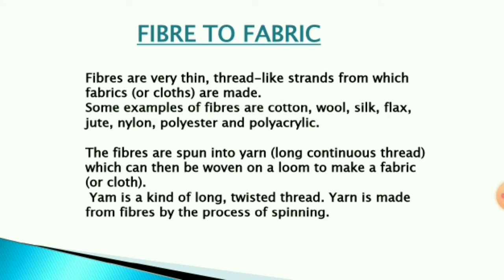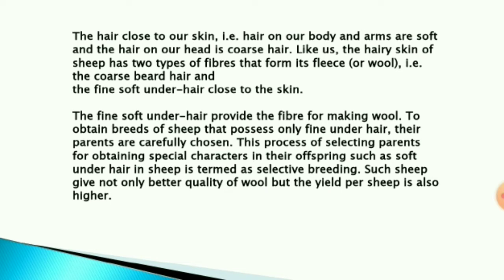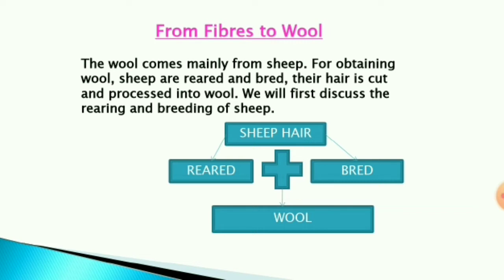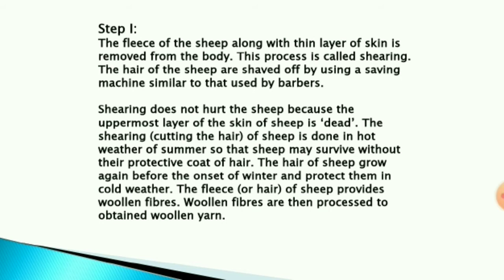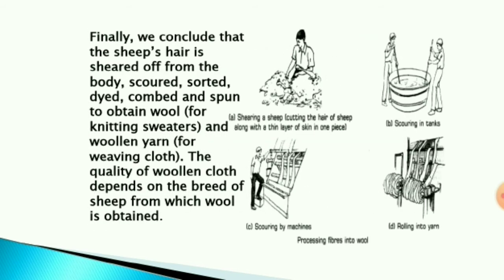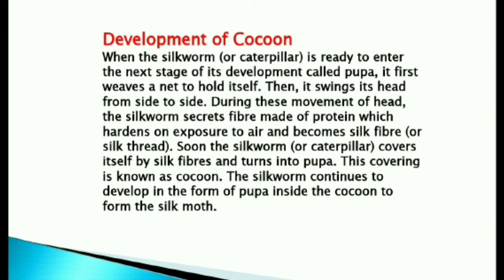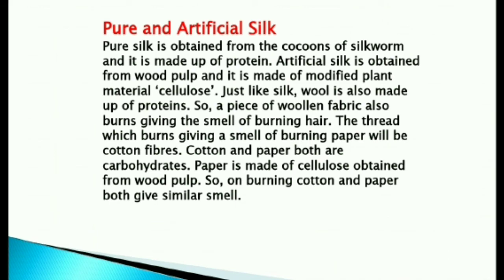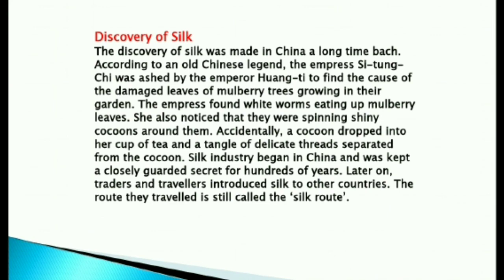FIBRE TO FABRIC-RAPID REVIEW|MIDDLE SCHOOL|QUICK|SIMPLE LEARNING|CLASS 5,6,7,8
🔋FIBER TO FABRIC🔋43/6

Fibres are very thin, thread-like strands from which fabrics (or cloths) are made. Some examples of fibres are cotton, wool, silk, flax, jute, nylon, polyester and polyacrylic. The fibres are spun into yarn (long continuous thread) which can then be woven on a loom to make a fabric (or cloth). Yam is a kind of long, twisted thread. Yarn is made from fibres by the process of spinning.
There are two types of fibres, i.e. natural fibre and man-made fibre (nylon, rayon). Some of our clothes are made from yarn derived from the animal fibre. These are the types of natural fibres as they are obtained from nature. Natural fibres are the fibres which are obtained from natural sources like plants and animals.
Wool and silk fibres are obtained from animals. Wool is obtained from the fleece (hair) of sheep or yak and silk fibres come from cocoons of the silk moth.
Wool
The wool comes from animals like sheep, goat, yak, camel, llama and alpaca. The wool yielding animals bear a thick coat of hair on their body. The hair which gives us wool and keeps them warm during the cold winter season. The hair (wool) on the body of wool-yielding animals trap a lot of air. Air spaces between the wool fibres trap air. Since the air is a poor conductor of heat. So, the air trapped in hair shields the body from cold and keeps them warm in winter.
The hair close to our skin, i.e. hair on our body and arms are soft and the hair on our head is coarse hair. Like us, the hairy skin of sheep has two types of fibres that form its fleece (or wool), i.e.
the coarse beard hair and
the fine soft under-hair close to the skin.

The fine soft under-hair provide the fibre for making wool. To obtain breeds of sheep that possess only fine under hair, their parents are carefully chosen. This process of selecting parents for obtaining special characters in their offspring such as soft under hair in sheep is termed as selective breeding. Such sheep give not only better quality of wool but the yield per sheep is also higher.
Animals that Yield Wool
Wool commonly available in the market is sheep wool. Several breeds of sheep are found in different parts of our country. However, the fleece of sheep is not the only source of wool, there are other sources of wool also.

Other sources of wool are
Yak wool is common in Tibet and Ladakh.
Angora wool is obtained from angora goats in hilly regions such as Jammu and Kashmir.
The underfur of Kashmiri goat is soft and it is woven into fine shawls called pashmina shawls.
The fur (hair) on the body of camels is used as wool.
Llama and Alpaca found in South America are also yielding wool.

From Fibres to Wool
The wool comes mainly from sheep. For obtaining wool, sheep are reared and bred, their hair is cut and processed into wool. We will first discuss the rearing and breeding of sheep.
Rearing and Breeding of Sheep
Rearing of sheep means to look after the sheep by providing them feed (food), shelter and health care. The persons who look after the sheep (or rearers) are called shepherds. Sheep are herbivores and prefer to eat grass and leaves. So, shepherds take their herds of sheep to the countryside for grazing. Apart from grazing, sheep rearers also feed them a mixture of pulses, corn, jowar, oil cakes (material left after taking out oil from seeds) and minerals. In winter, sheep are kept indoors and fed on leaves, grain and dry fodder.
So, the breeding of sheep is done to obtain such breeds of sheep which yield good quality of wool in large quantities. These breeds of sheep have a thick coat of hair on their body and are called sheep of good breeds. This raises the quality and quantity of wool produced.
Once, the reared sheep have developed a thick coat of hair, the hair is shaved off for getting wool. The cut off ‘wool coat’ of a sheep (along with a thin layer of skin) is called fleece. The fleece consists of soft woollen fibres. The fleece of sheep is usually kept in one piece.
🔋FIBER TO FABRIC🔋43/23

Wool and silk fibres are obtained from animals.